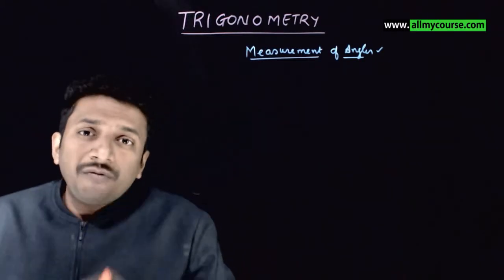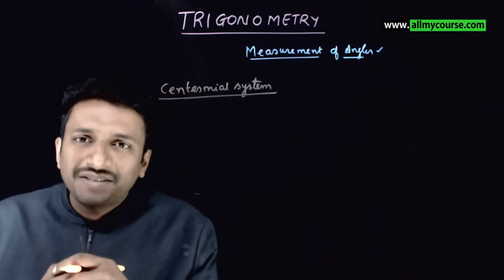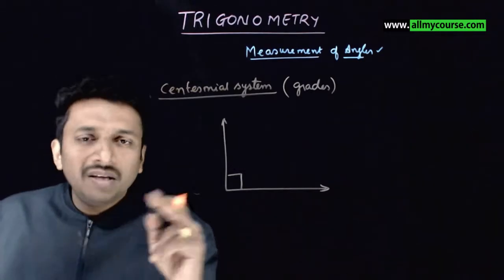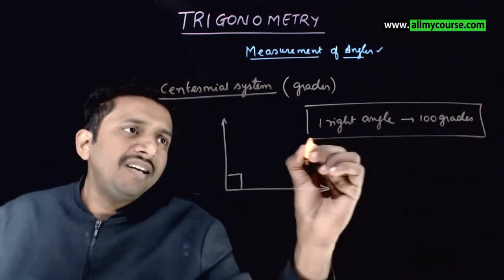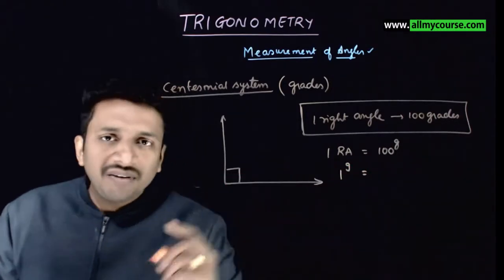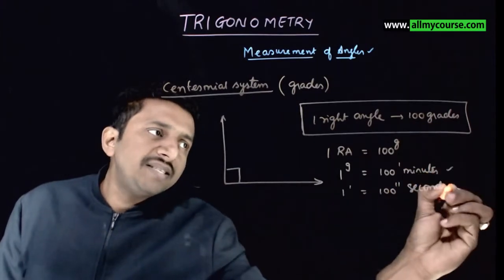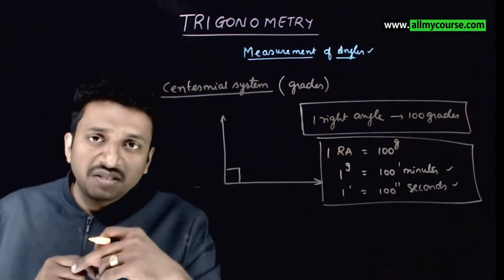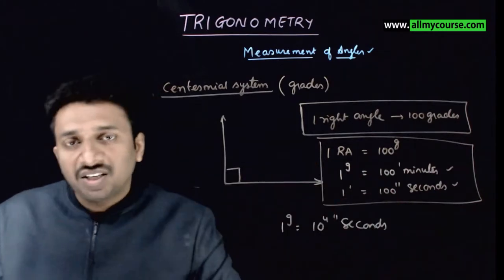2 Measurement of angles (b) What is a grade